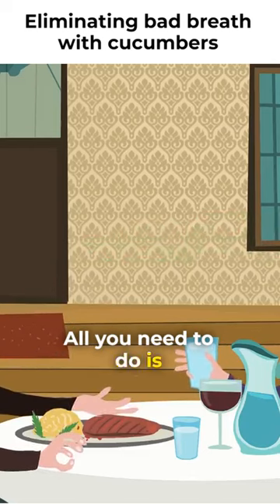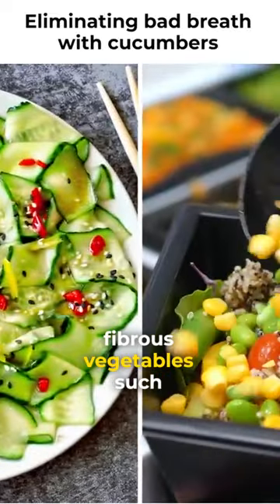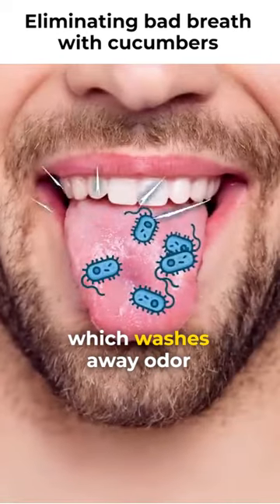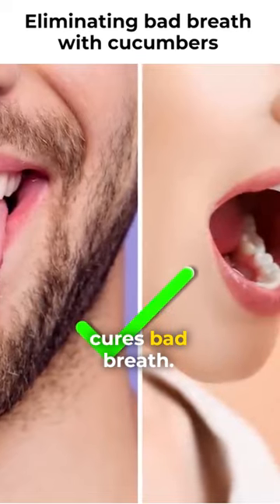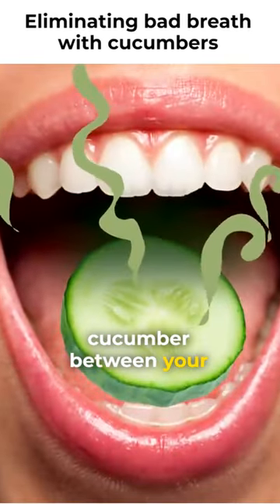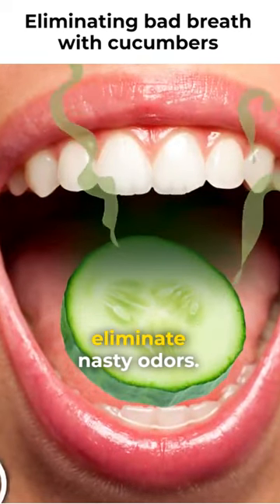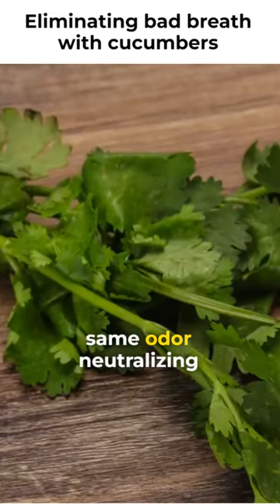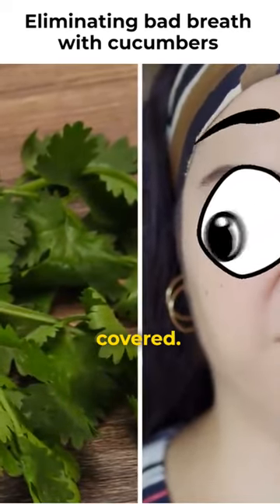Eliminating bad breath with cucumbers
If you're looking for an easy way to eliminate bad breath, try cucumbers! In this video, we'll show you how to use cucumbers to eliminate bad breath and improve your oral hygiene.

If you're looking for information on eliminating bad breath with cucumbers, look no further! This video will teach you all about the benefits of cucumbers and how to use them to eliminate bad breath. We'll also discuss the facts behind cucumber digestion and how this affects bad breath. If you're looking for a quick and easy way to eliminate bad breath, this video is for you!
In this quick video, we're going to show you how to eliminate bad breath with cucumbers. Bad breath is a big problem for a lot of people, and cucumbers are one of the best ways to eliminate it!Cucumbers are a great way to eliminate bad breath, and they're also a healthy snack. In this video, we're going to show you how to make a cucumber rinse to eliminate bad breath, and you will be amazed at the results!